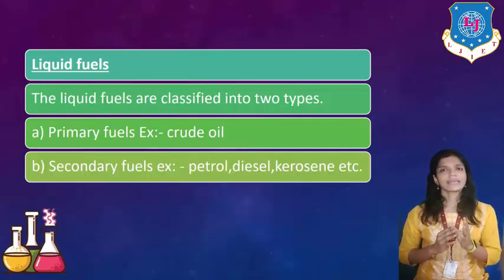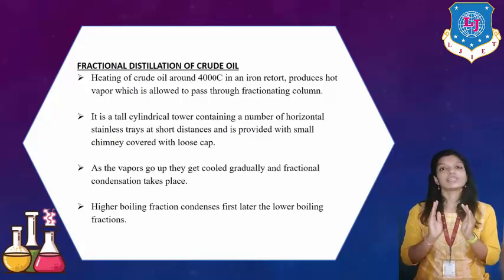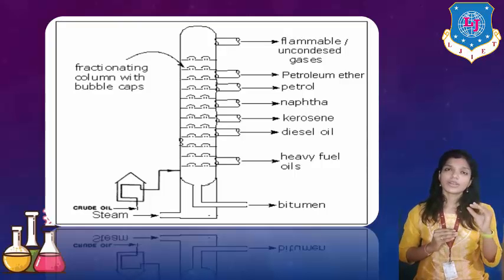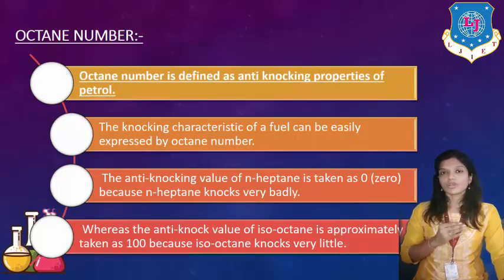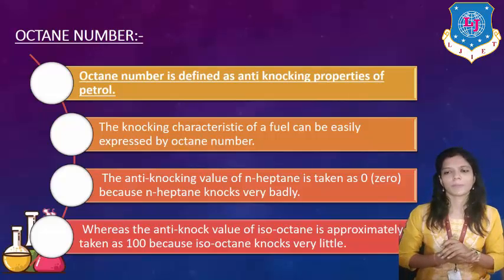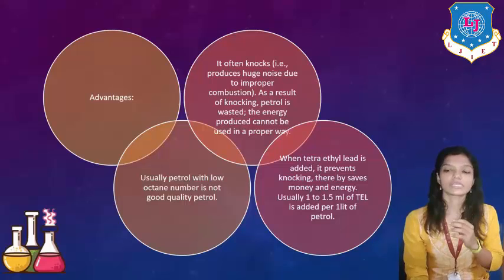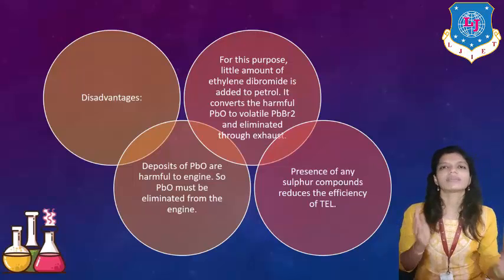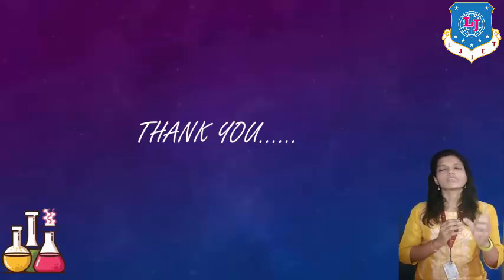Lec-25_Refining of Petroleum by Fractional distillation |Chemistry II |First Year Engineering